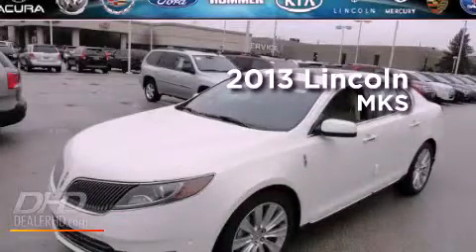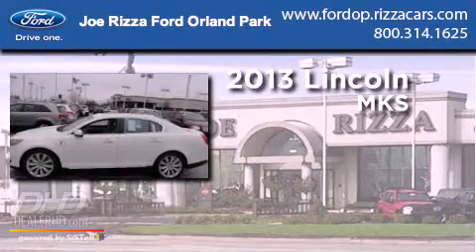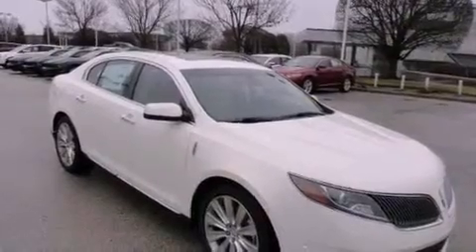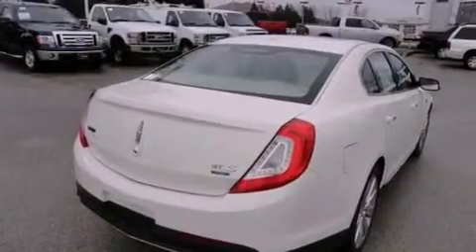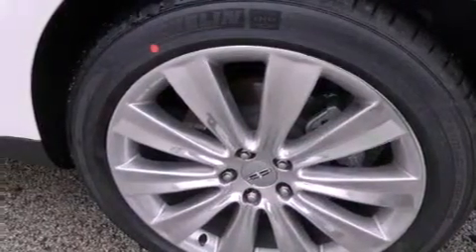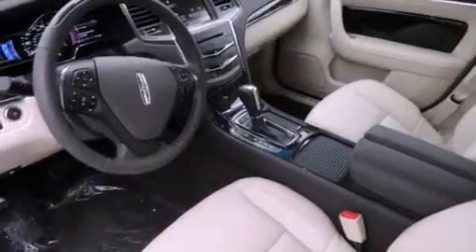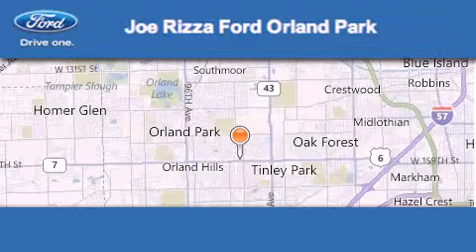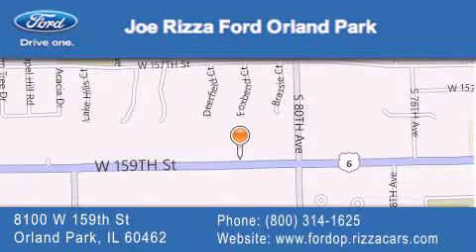2013 Lincoln MKS Oak Forest IL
Year : 2013
 Make : Lincoln
 Model : MKS
 Engine : 3.5L
 Trans . : Automatic
 Exterior : CRYS
 Miles : 5

 Stock : LD7047